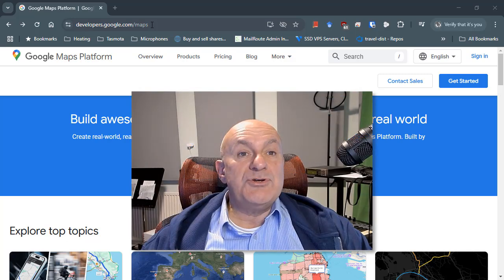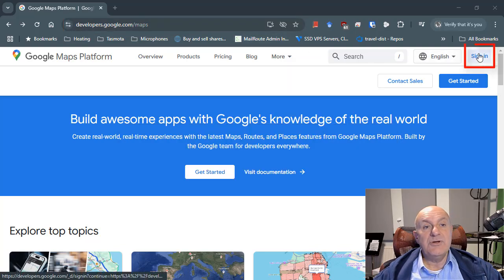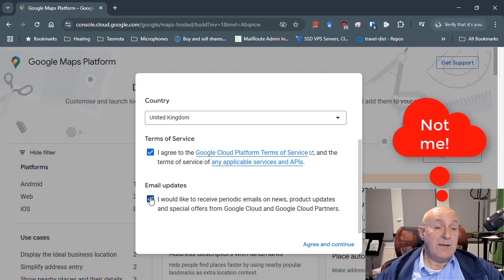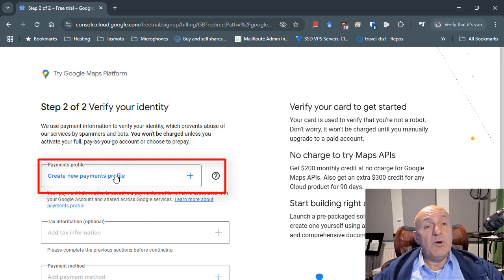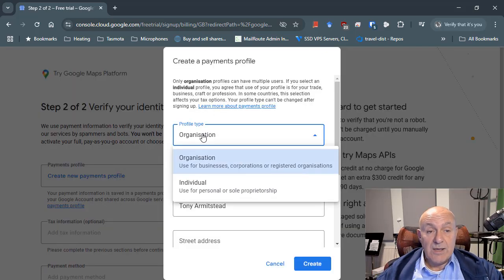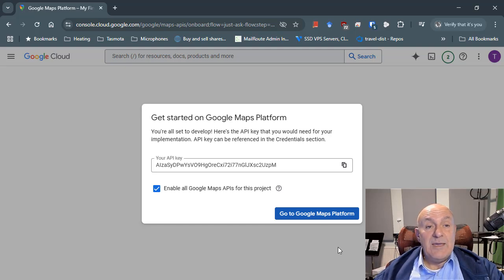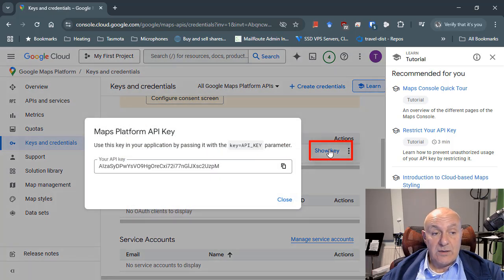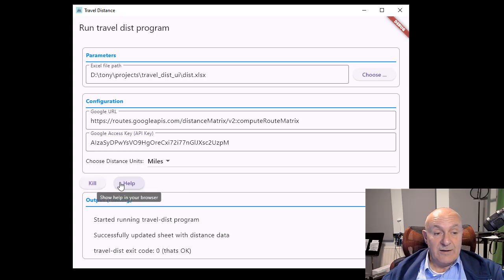TravelDist GoogleAPIKey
Here I walk you through the process to get a Google Maps API Key for use in the Travel Distance program.